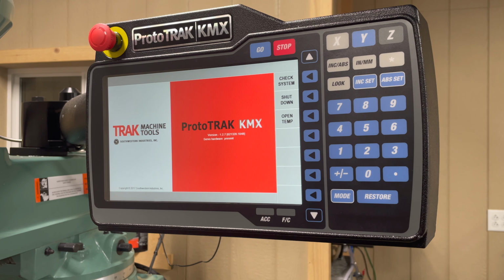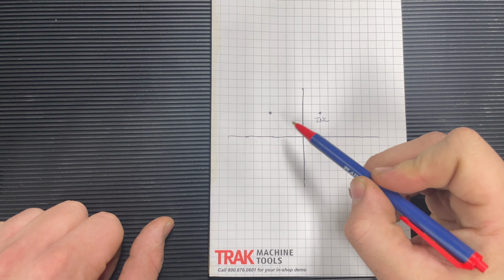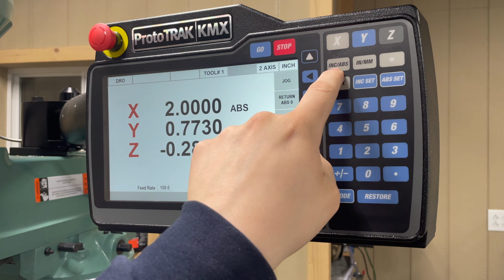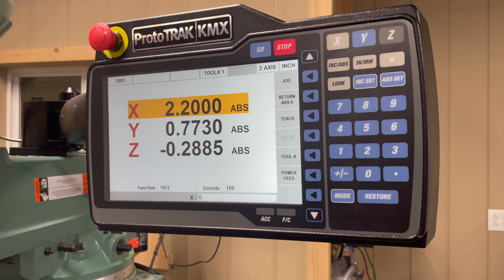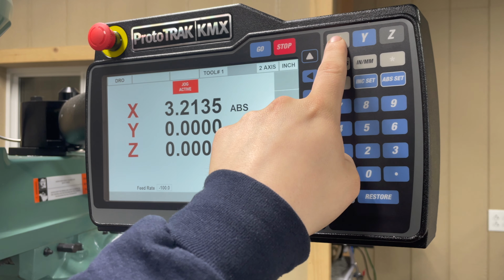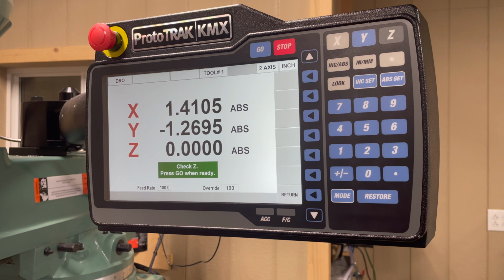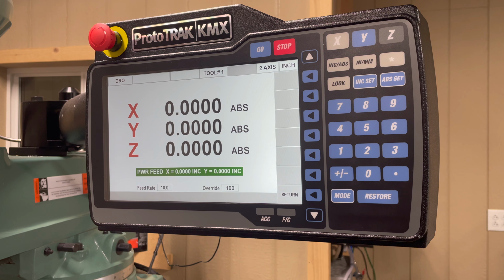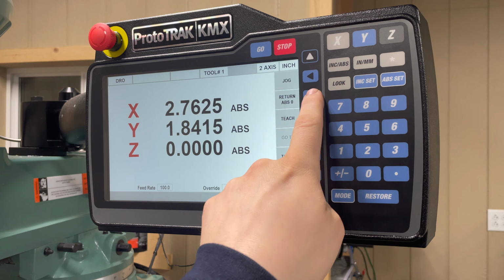ProTrak KMX DRO Function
This video follows the ProTrak KMX overview video I released previously, and should help you find your way through the "DRO" mode on the ProTrak Software. Be sure to check in soon for the video reviewing the "Teach" function.